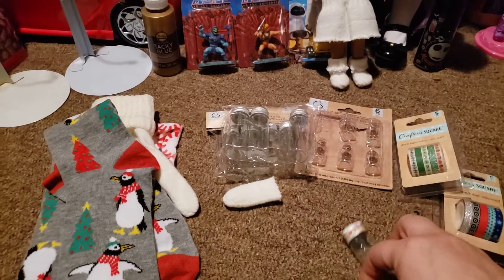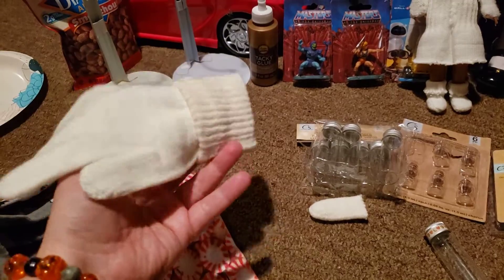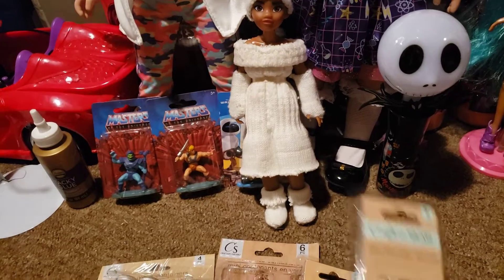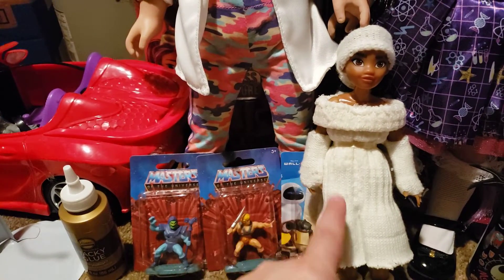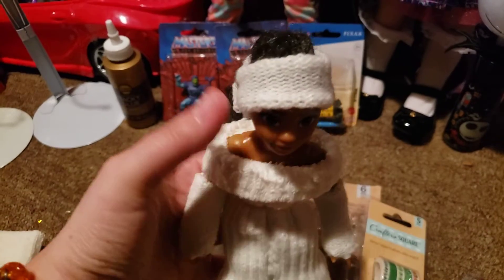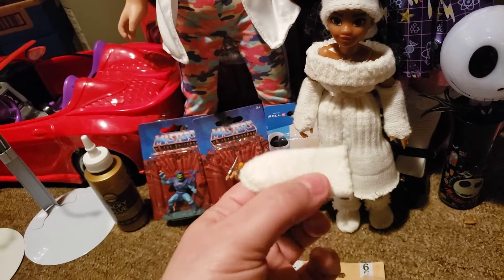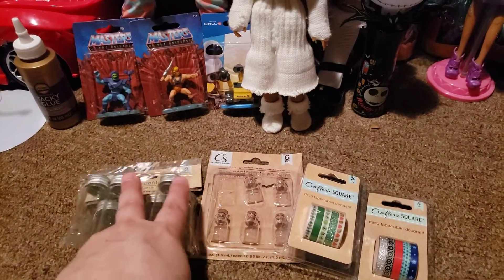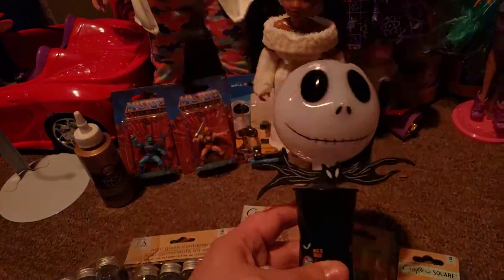Dolls Christmas Sweater made from dollar store gloves...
Some items picked up at the dollar tree and Walgreens...making some Christmas clothes for my dolls.